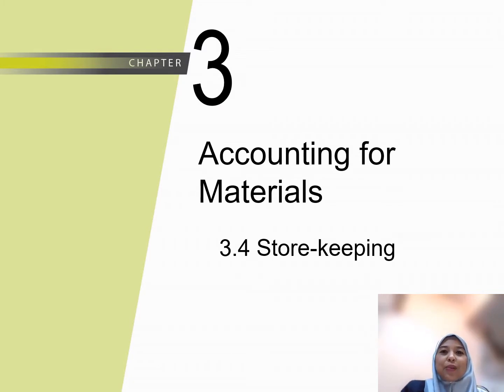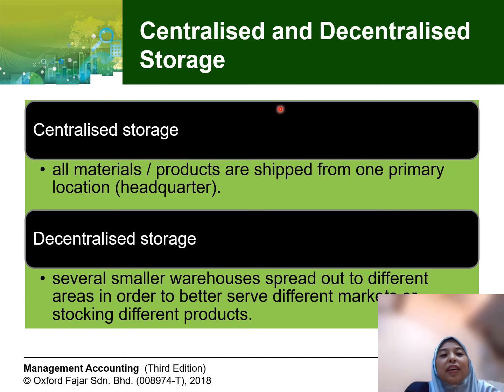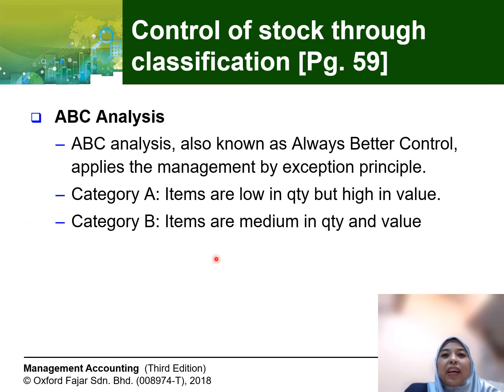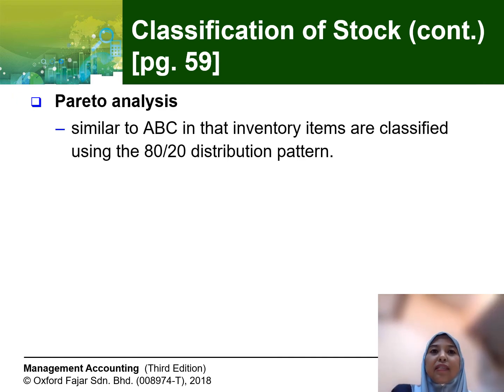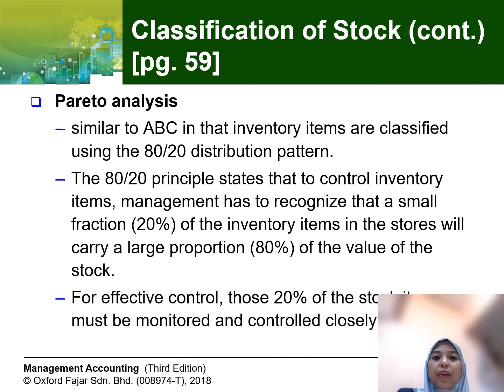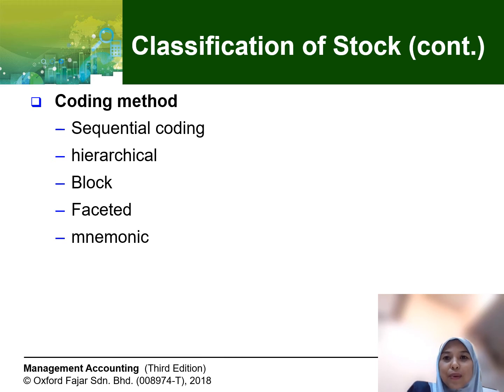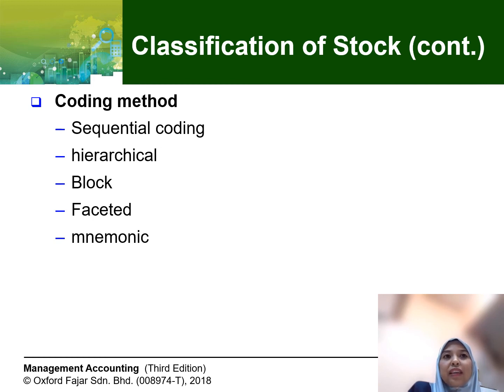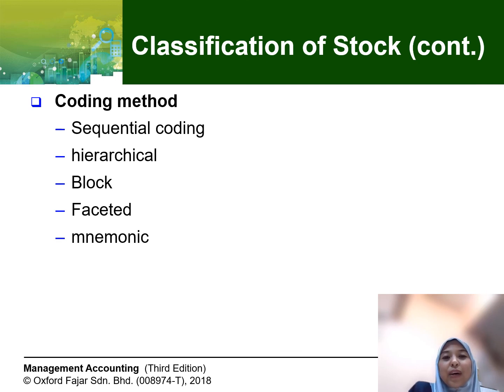Chapter 3 4 Storekeeping